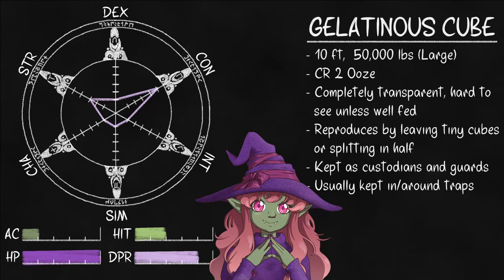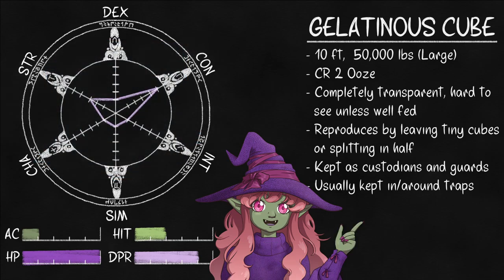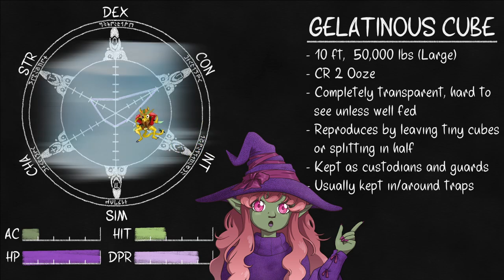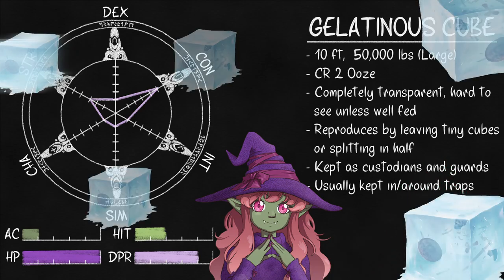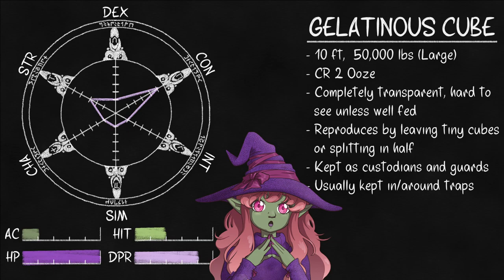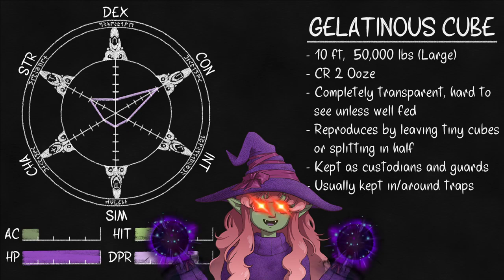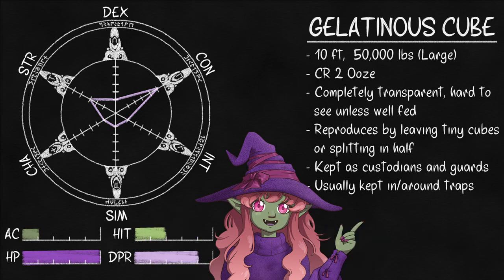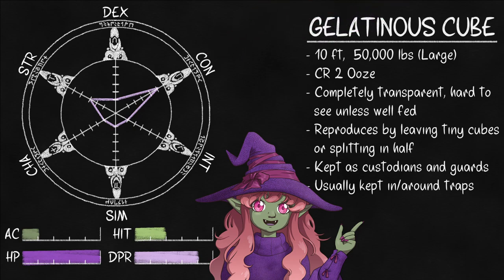Creature Crash Course: Gelatinous Cube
Give your black dragon wyrmling a pet Jelly Cube, they're essentially just a living breath weapon after all. It's a mobile fort to recharge in! Even works with Young Adults.